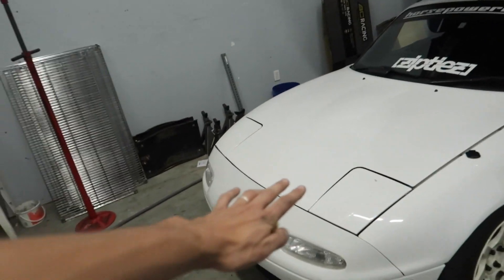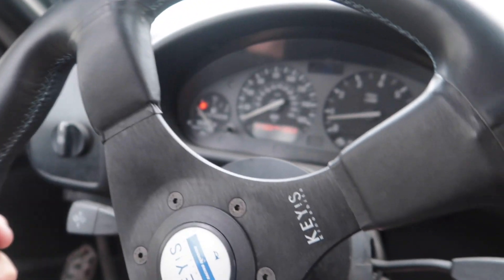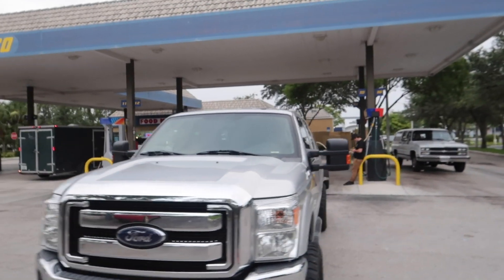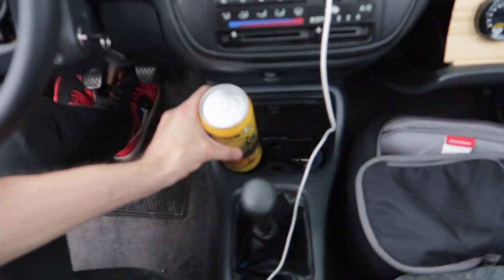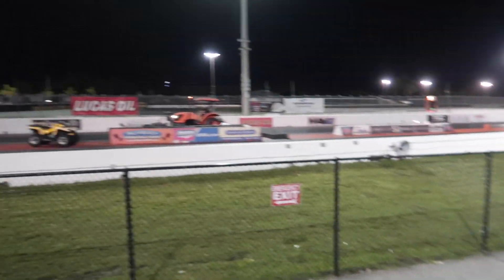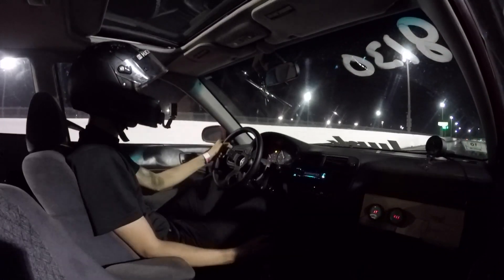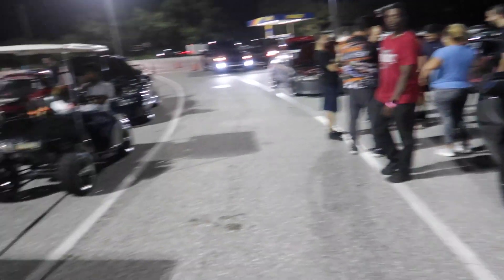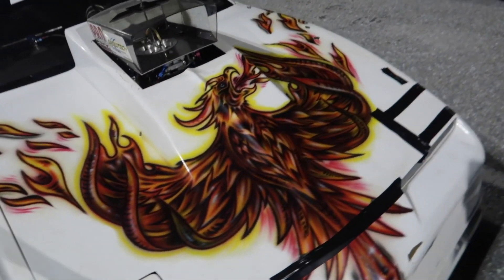MY FIRST TIME DRAG RACING!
I go drag racing for the first time! Chris Rudnik lets me drive his boosted Honda Civic. Things don't go too great but none the less I am happy with the seat time!

You can ship things to me here:
Sam Lucas